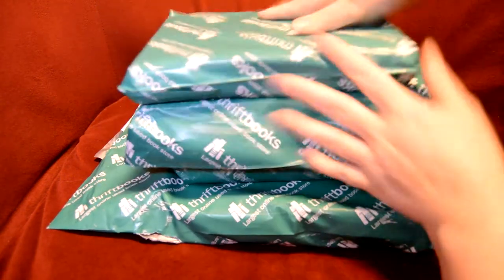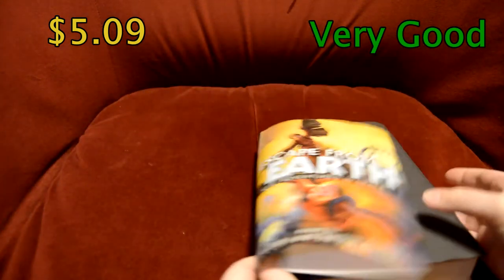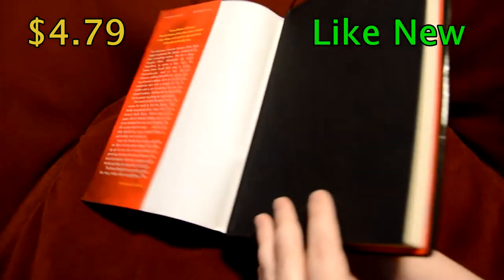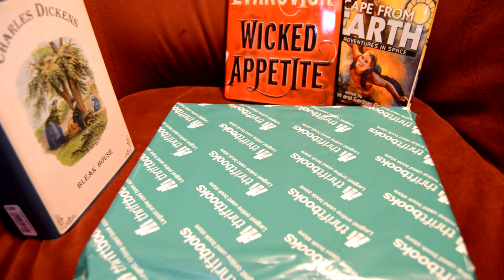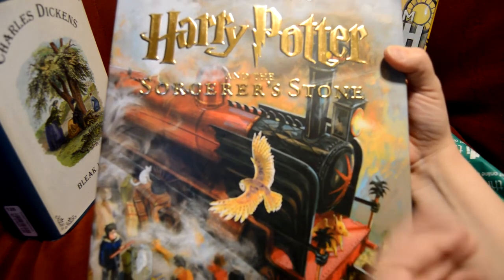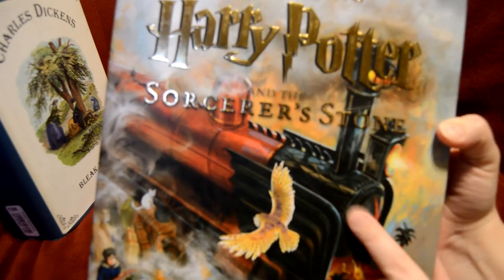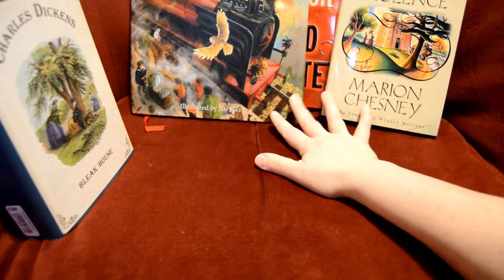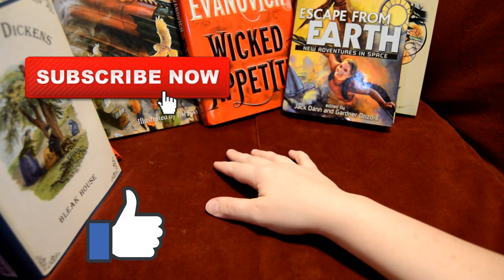ThriftBooks Haul!! Who says used books can't look brand new!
I Love ThriftBooks.com !!! The Largest Online Used Book Store!!

Visit their website to check out there massive selection of new and used books! keep checking back to see their ever changing deals and offers!

Plus they have an amazing rewards program! each purchase earns you points, and after 500 points you can snag a Free Book!!

Please remember that the views expressed in this video are entirely my own and may differ from everyone else's.